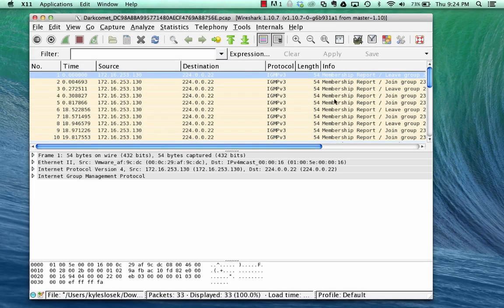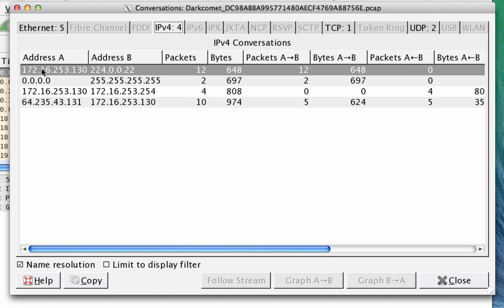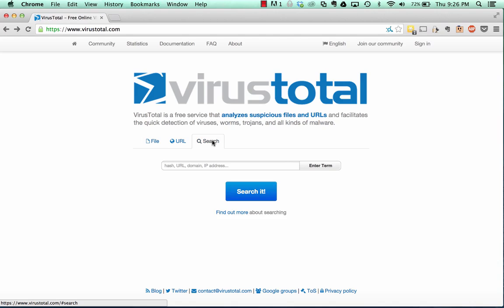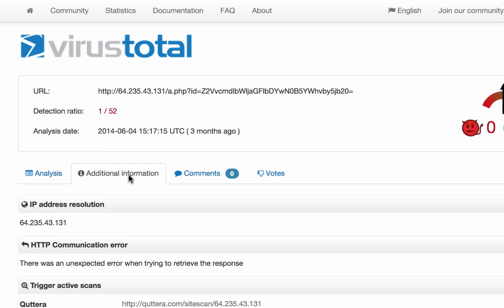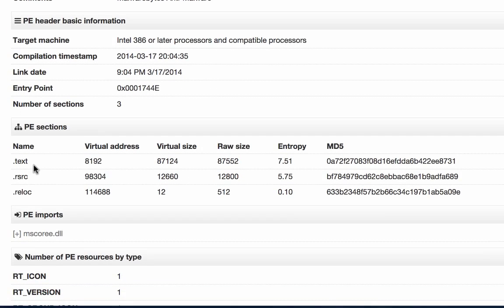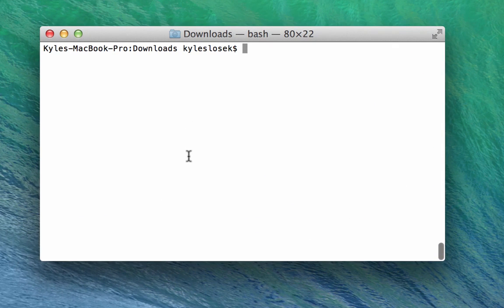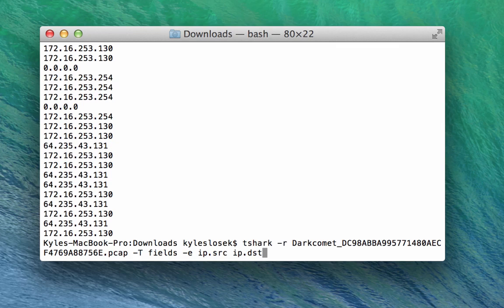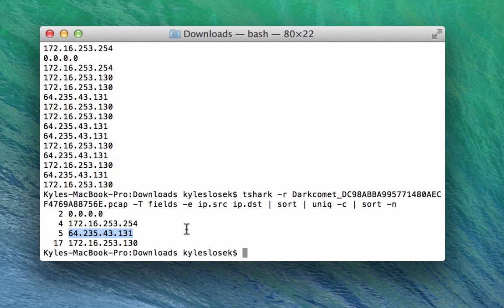Find Malicious IPs